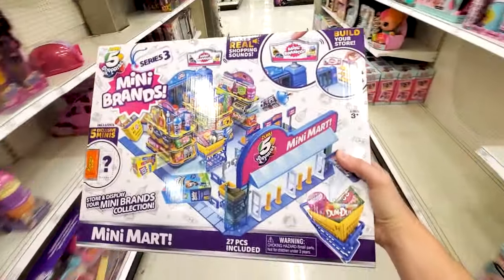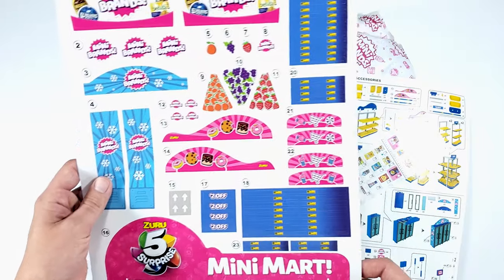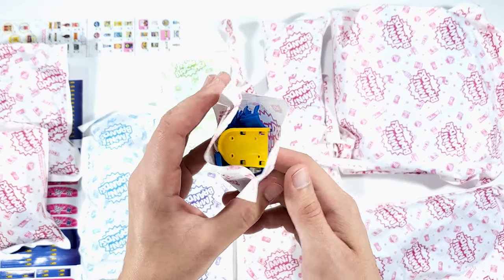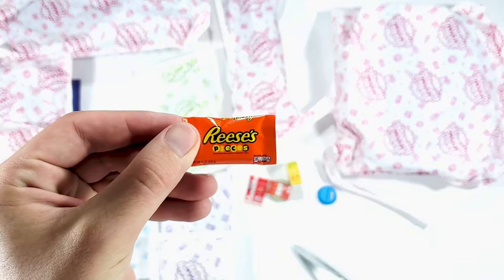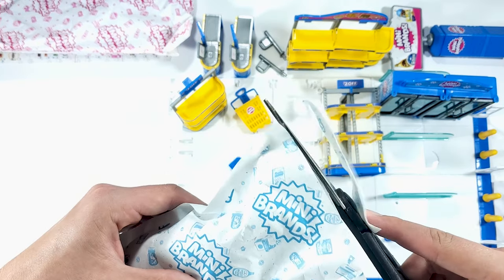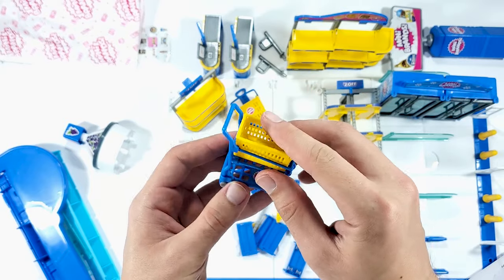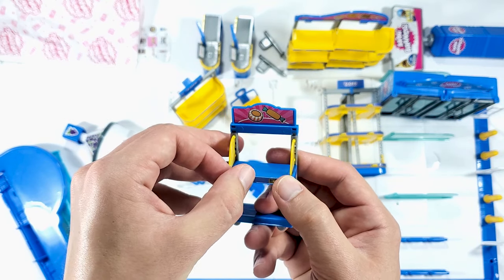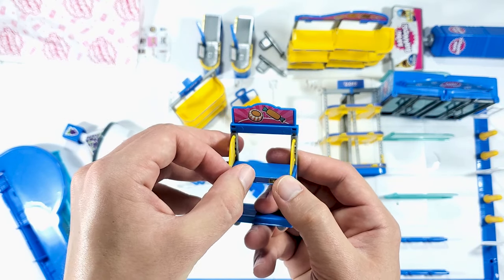Unboxing and Building the Mini Brands Series 3 Mini Mart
What mystery Mini Brands will you get in the new Mini Brands Series 3 Mini Mart and how difficult is it to build? Join me in this unboxing and building this awesome Series 3 Mini Mart and find out what Mini Brands come with it.

To complete the whole Mini Brands Series 3 collection you'll have to buy one of these, as some of the minis on the list can only be found in the Mini Mart box.

Wanna send me something? Send it here:
GB Kuhleen
Skokie, ILLINOIS
60076

---OR---

Street address:
GB Kuhleen
4950 Madison St. #441